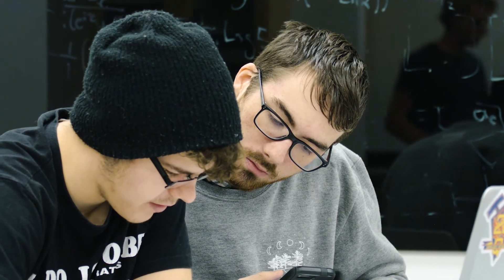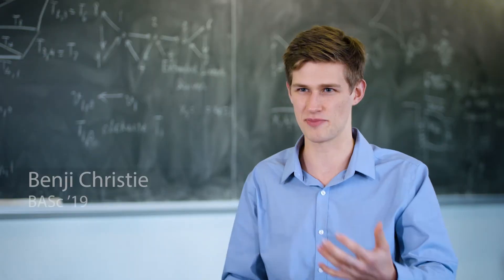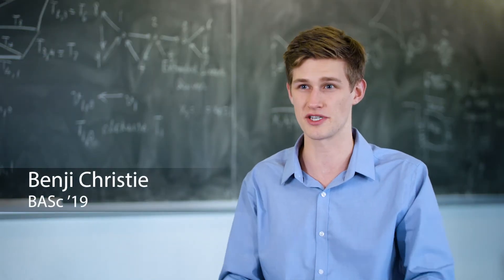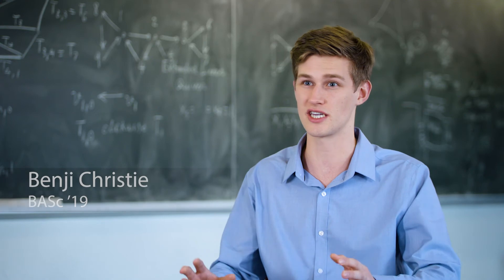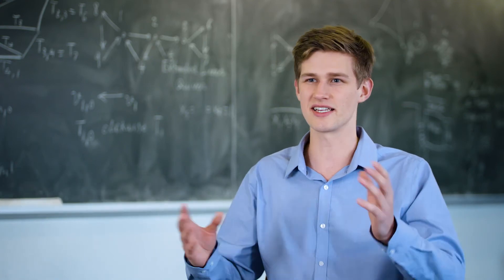Studies in Math and Engineering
This program is unique in Canada. As a Mathematics and Engineering student, you will take pure and applied math along with engineering courses in your chosen area of specialization. You will learn to analyze and solve engineering problems requiring superior math skills, such as those involving modern communications, control and mechatronic systems.